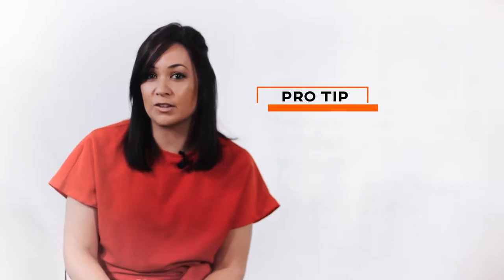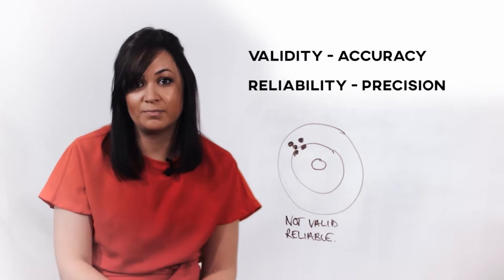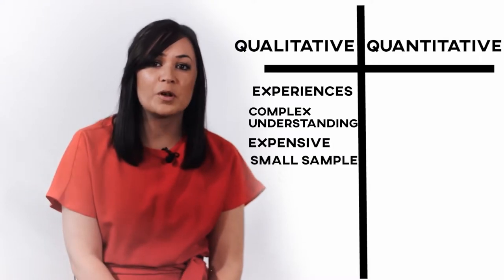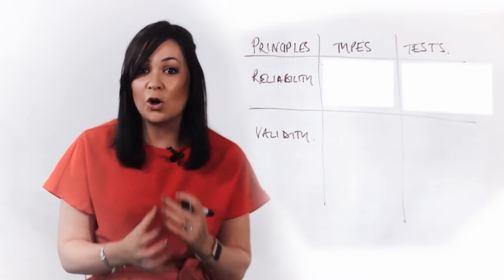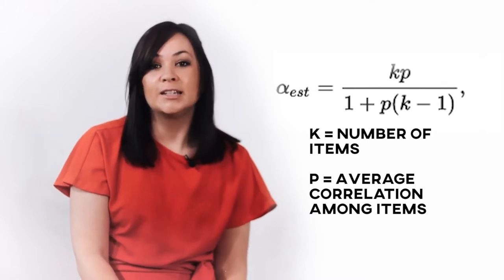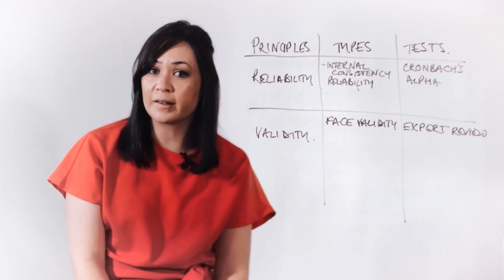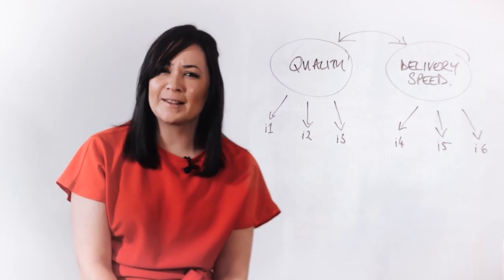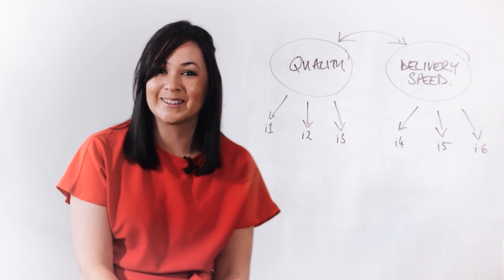Survey Development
Developing a reliable, statistically valid survey is critical to drawing accurate and powerful conclusions from analysis of data. In this video, we’ll talk a lot about what makes an effective survey instrument, what principles underlie their construction, and hopefully demystify what can often be a really overwhelming process.